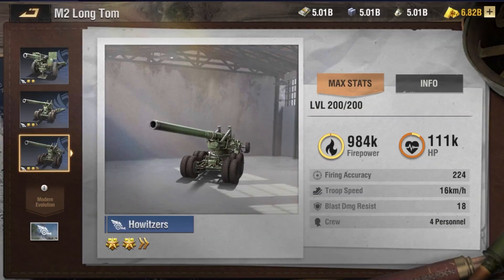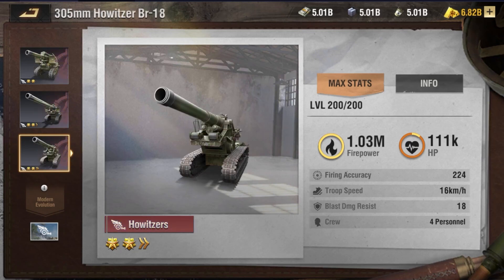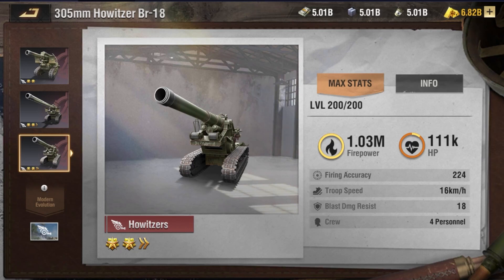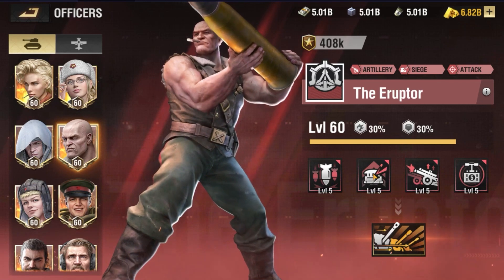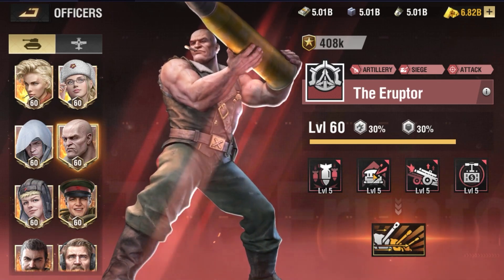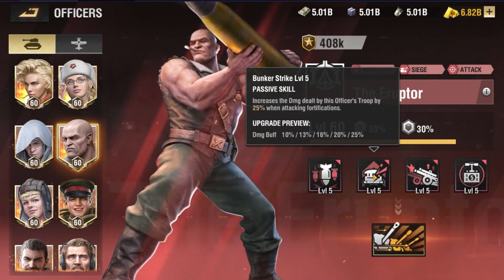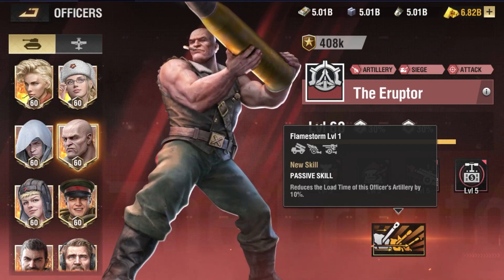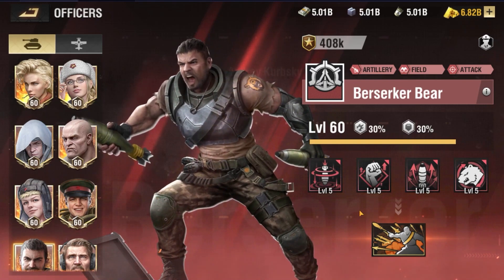Howitzers Explained | Warpath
Welcome to Warpath Explained! This video guide takes a deep dive into how to use Howitzers. This video was made in collaboration with Deathwish.

00:00 Intro
00:06 What are Howitzers
00:30 Combat Tips
02:01 Officer Pairings
2:55 Outro